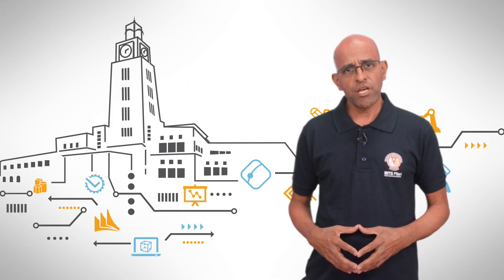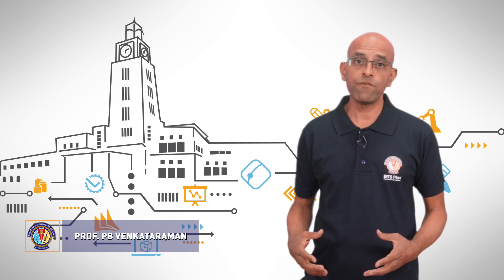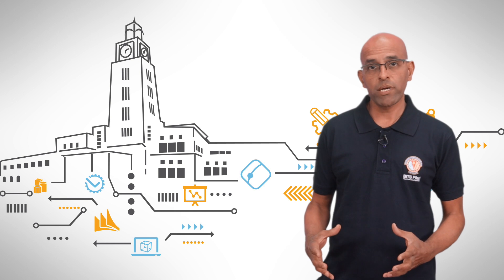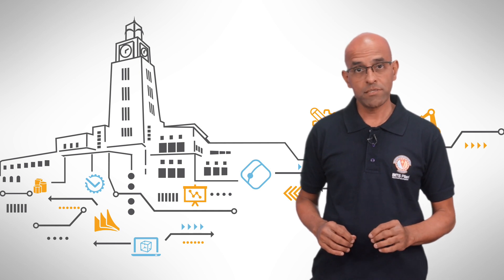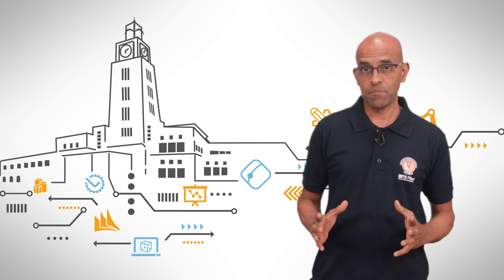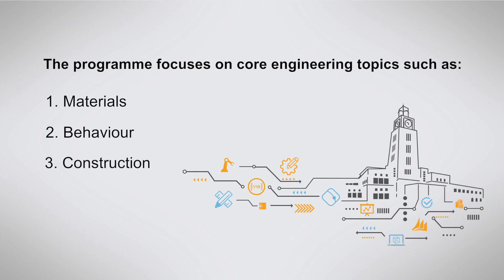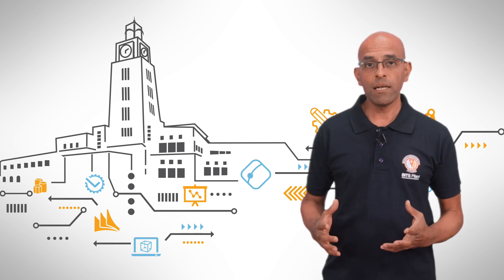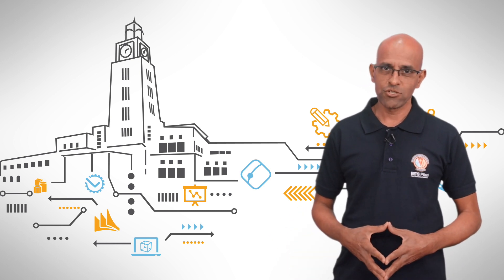Prof. PB Venkataraman speaks about BITS WILP's M.Tech. Design Engineering for working professionals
BITS Pilani M.Tech. Design Engineering for working professionals is a four semester programme aimed at creating expertise in core engineering areas such as materials, behaviour, construction and applications.  In this video, Prof. PB Venkataraman speaks about how participants can apply knowledge gained through the programme to lead the design, research and product development functions of engineering enterprises.